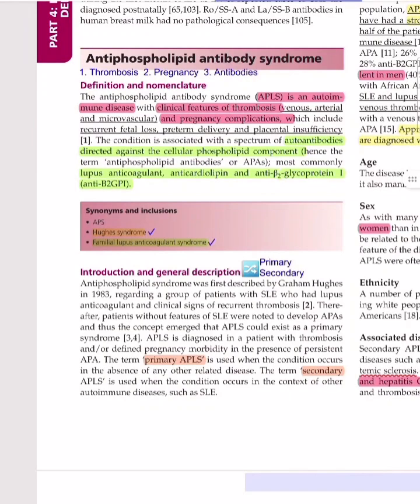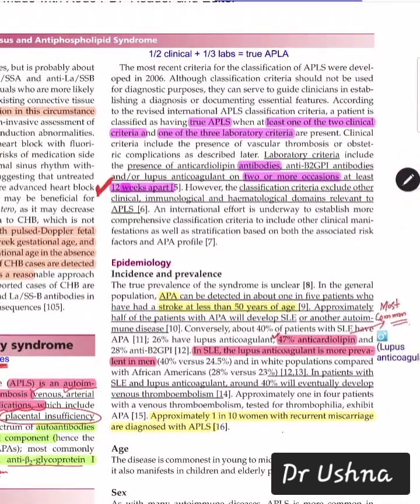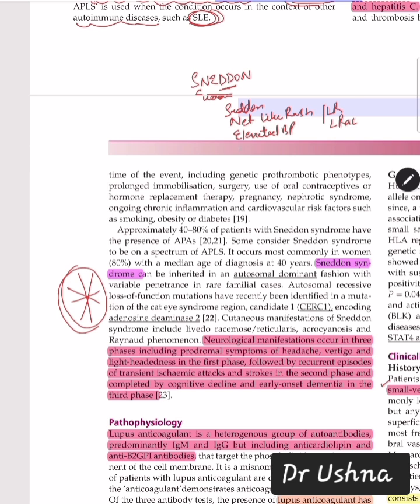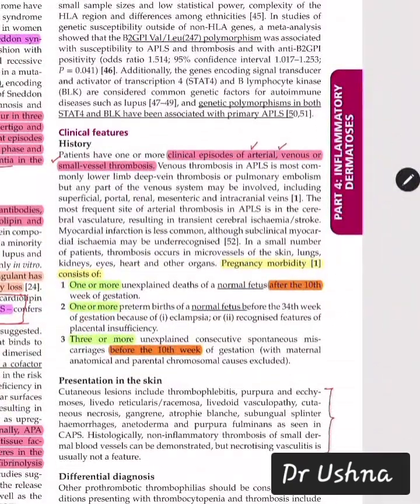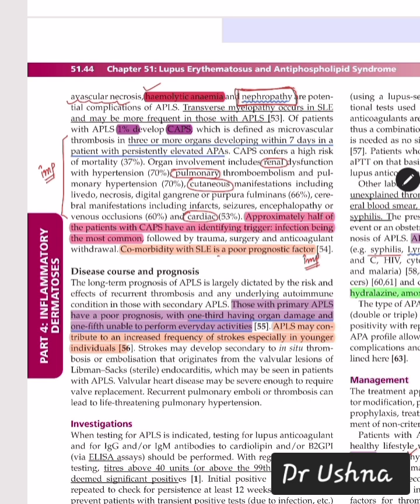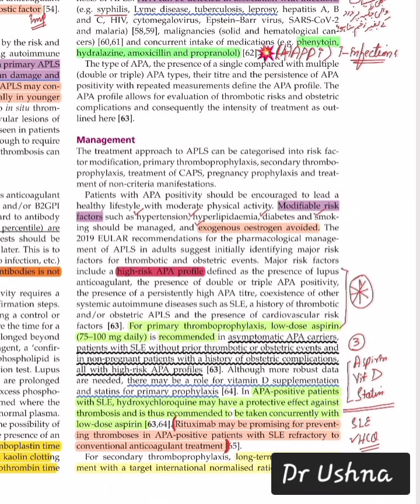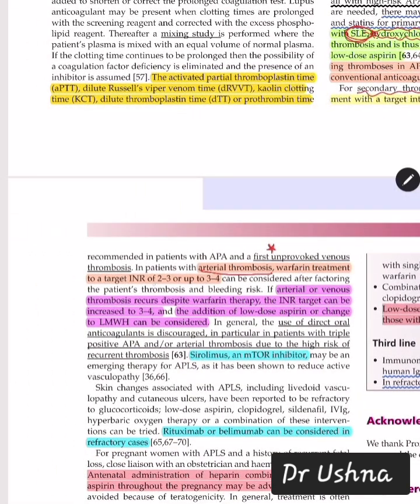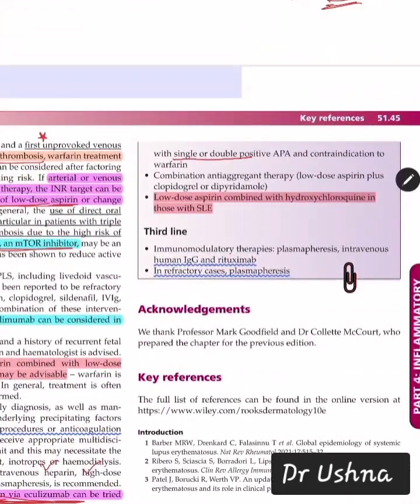Antiphospholipid antibody syndrome |APLS | Inflammatory dermatosis | Rooks textbook of dermatology